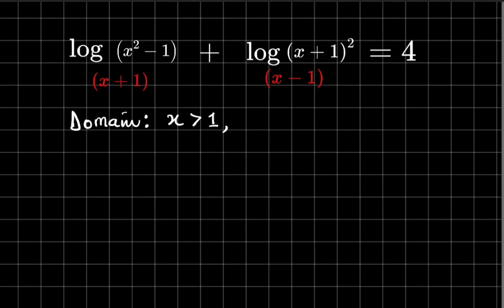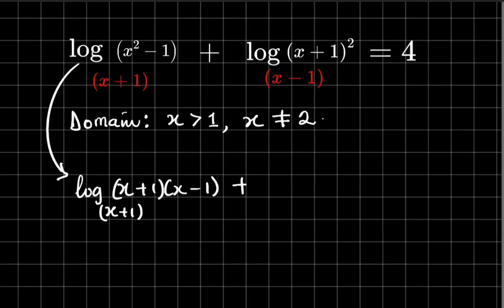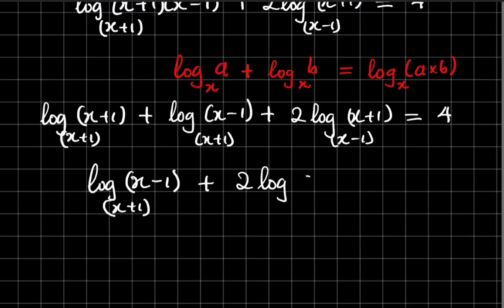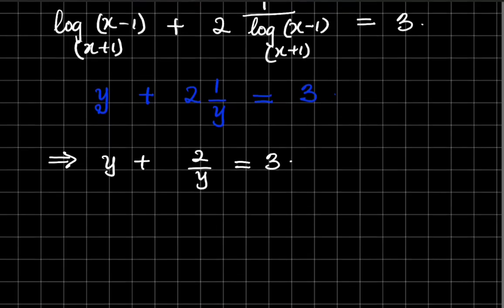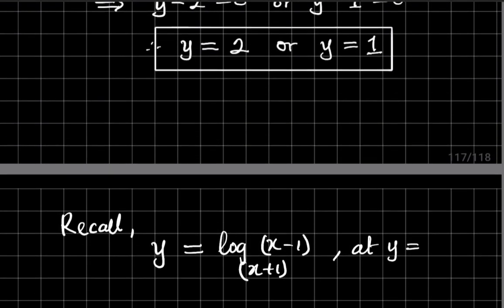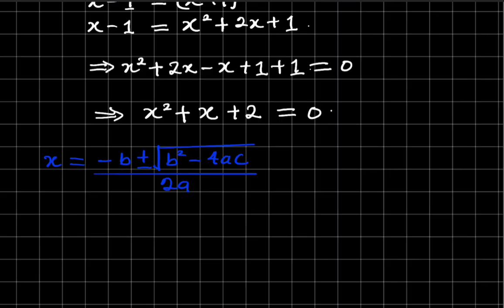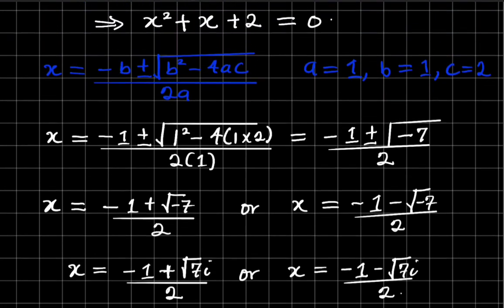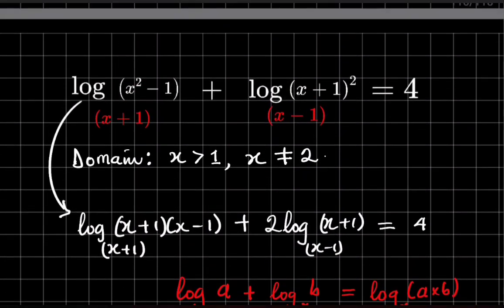UNUSUAL LOGARITHMIC EQUATION.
Let’s Make Logarithms Simple, Fun, And Easy To Understand! Watch Till The End, Try It Yourself, And Let’s See If You Can Find x Before I Do! 🧠🔥

Oasis Online Maths — Making Maths Easy For Everyone! 📚➕✨